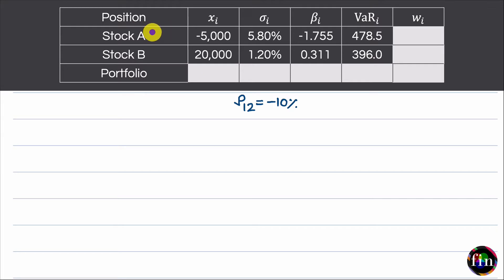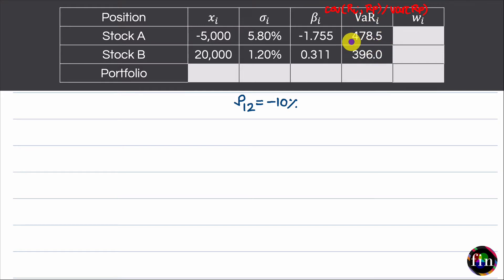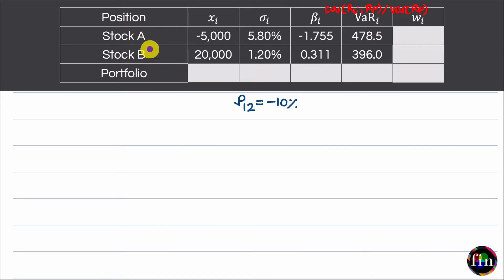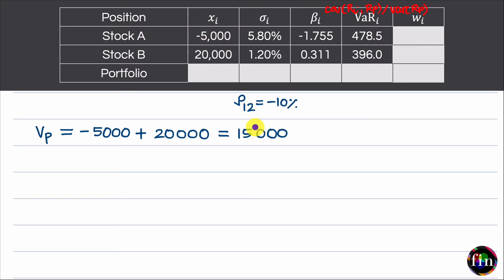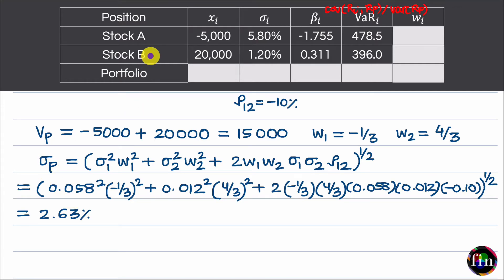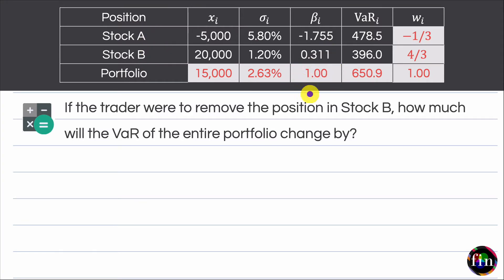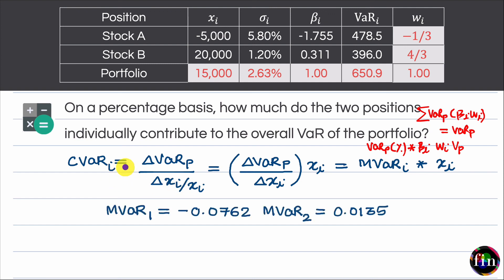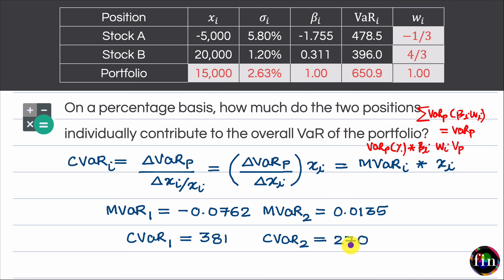Marginal Incremental and Component VaR (Solved Example)(FRM Part 2, Book 5, Investment & Risk Mgmt)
In this video from FRM Part 2 curriculum (Book 5, Investment Risk), we go through a solved example that helps review the definition, the formula and application of three types of VaR: Marginal VaR, Incremental VaR and Component VaR. For more videos focused on FRM Part 2 preparations, please visit the course